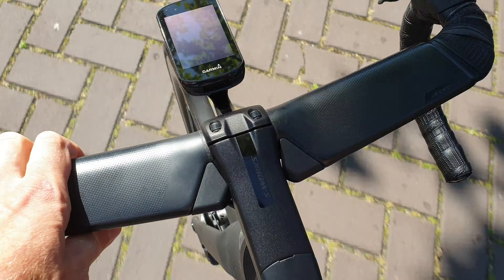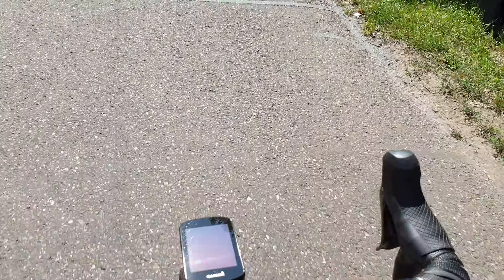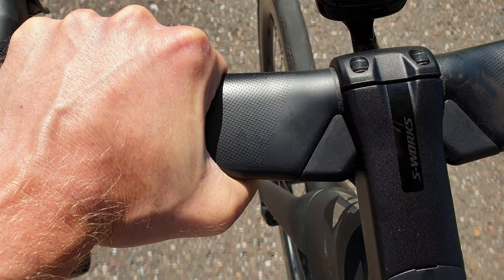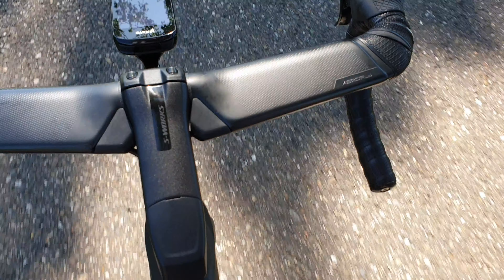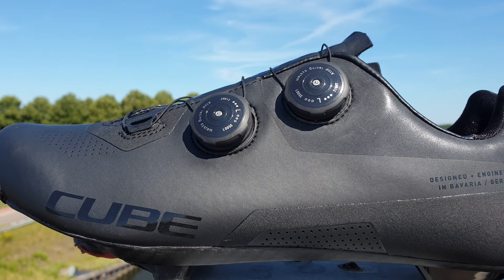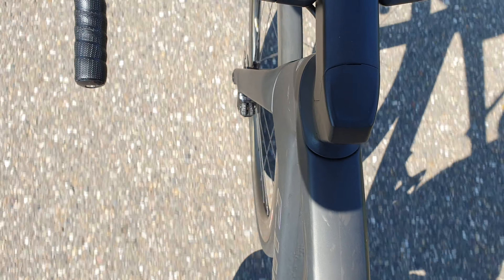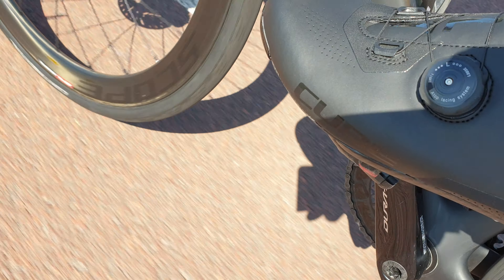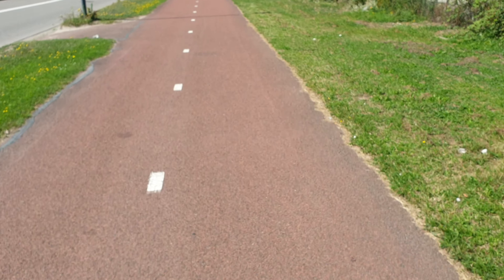Cube Cycling Shoes TEST Review [Very light, Comfortable and FAST!]